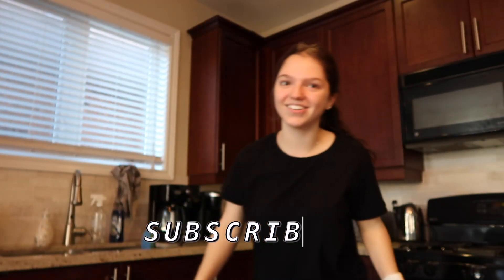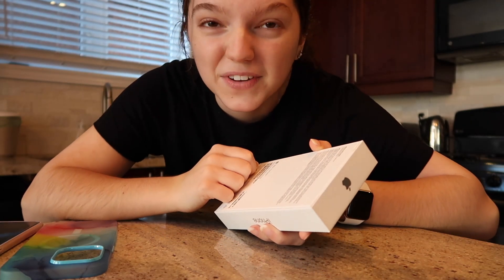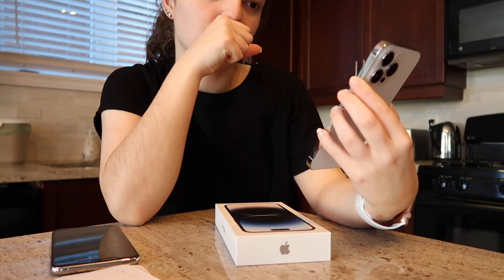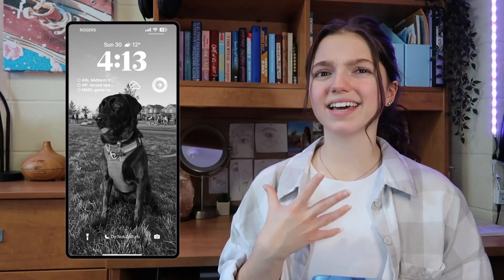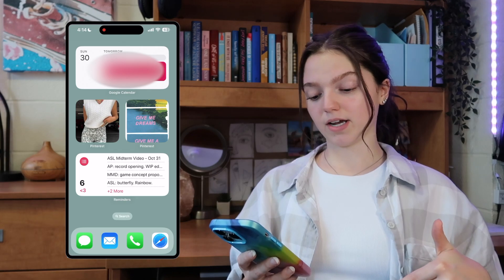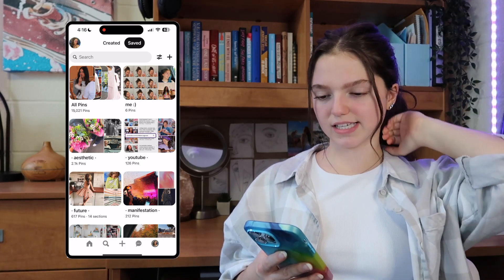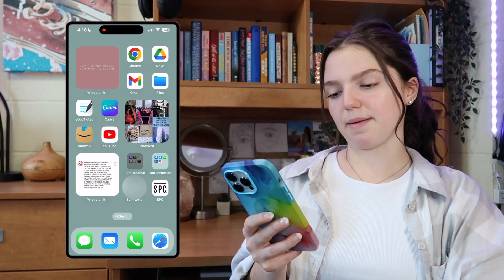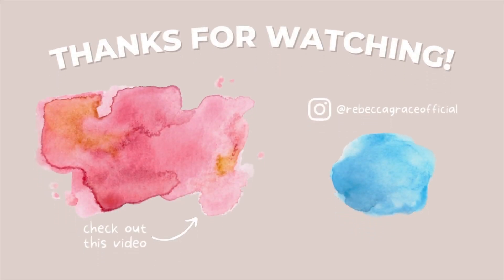WHAT'S ON MY iPHONE 14 PRO MAX + unboxing & setup!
*warning: I scream a lot in this video*...👀📱
also im obsessed with this phone AH

FAQ !
how old are you?
➯ 18
where do you live?

M U S I C  C R E D I T S (in order of appearance):